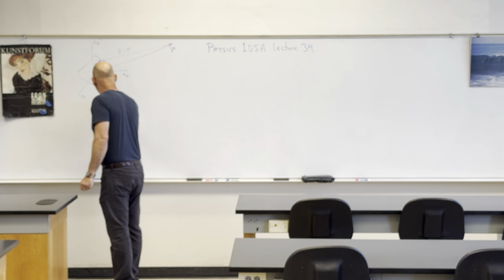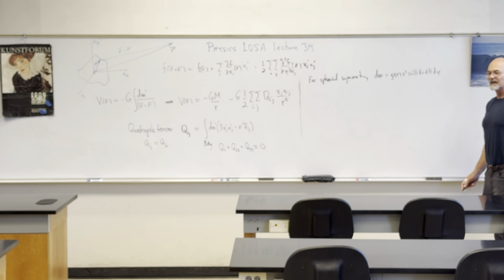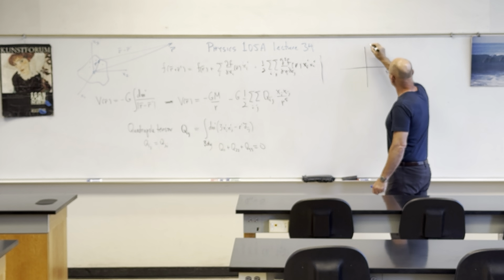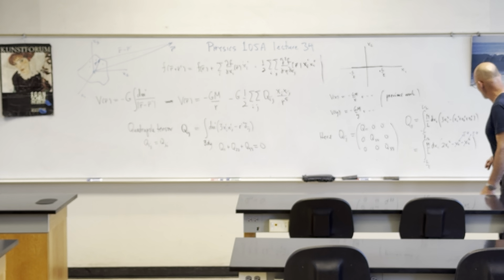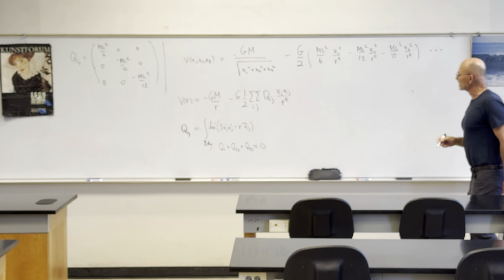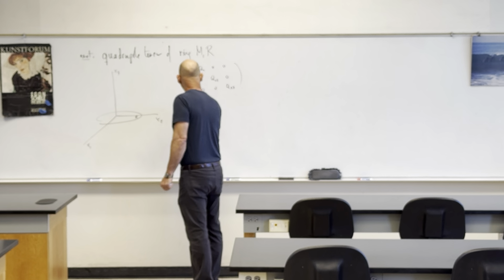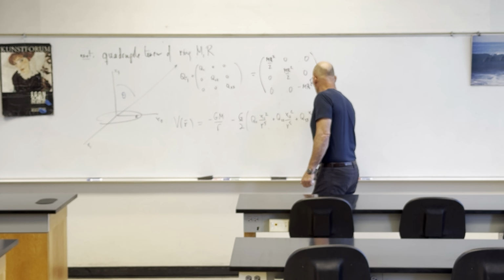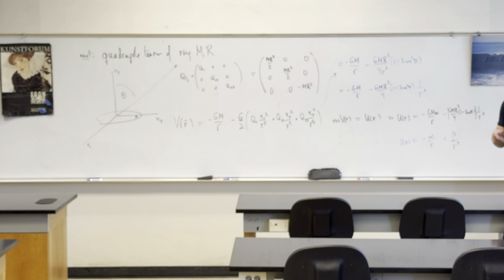Physics 105A lecture 34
Quadrupole tensor